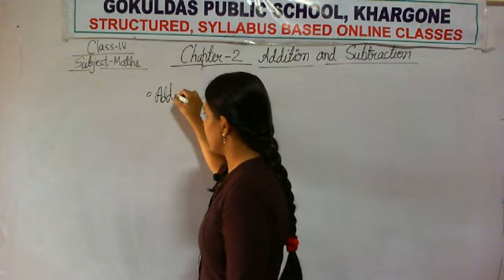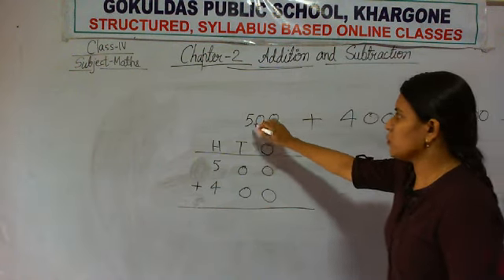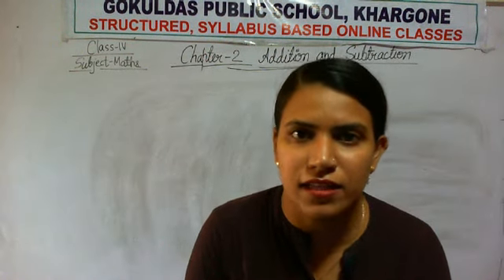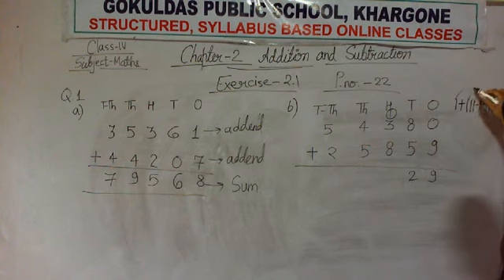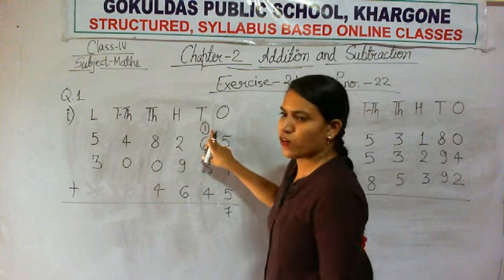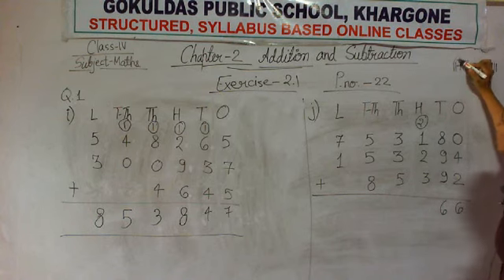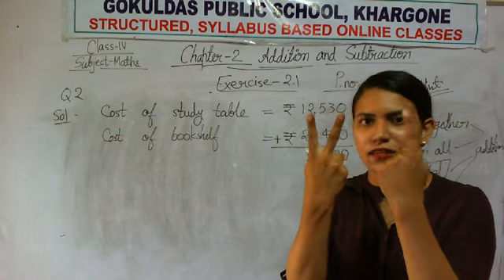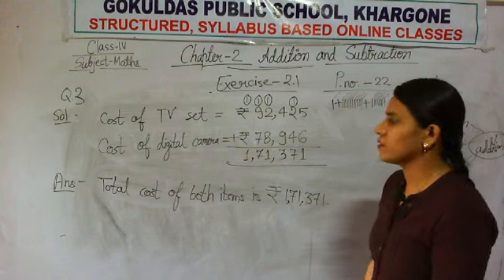Class 4(Math)Chapter 2 Exercise 2.1(RD 17-07-2020)